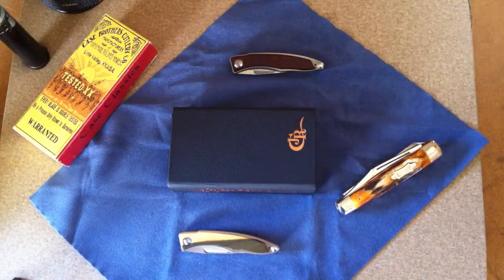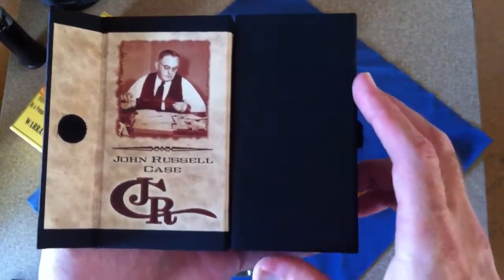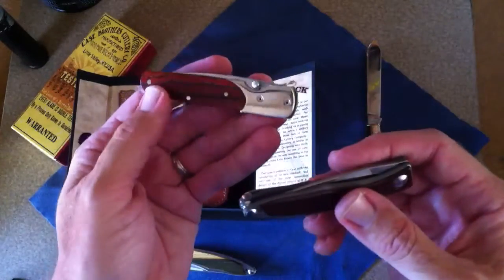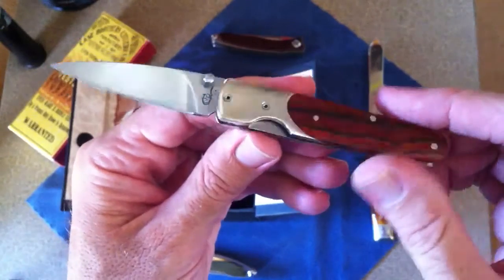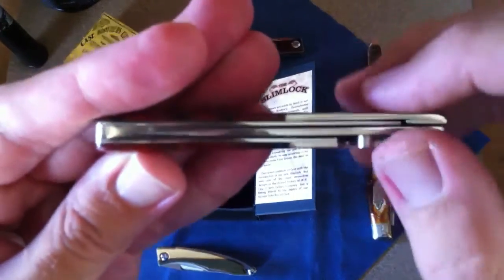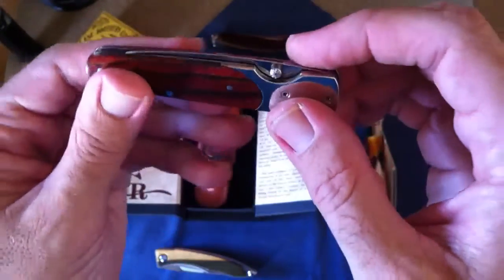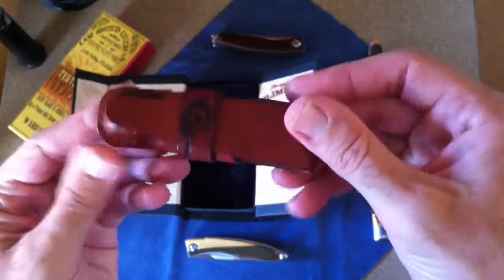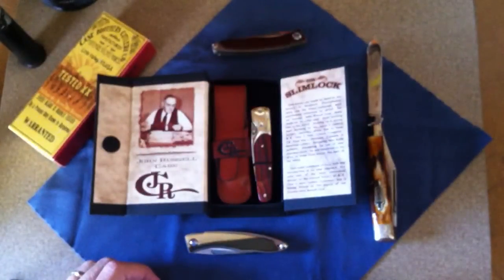Case XX Slimlock Gentleman's Knife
This is one of Case's modern gentleman's folder.  Case XX cutlery has primarily been known for their traditional slipjoints for more than 100 years.  This USA company has put their hat in the modern one hand opening gentleman folder market.  Great packaging and presentation, but this particular knife slipped through the QC department.  I like the use of BG-42 steel and the zebra wood is beautiful.  This knife could be a winner if some of the problems can be fixed.  We will send it in to Case and give this a final rating after I get it back.